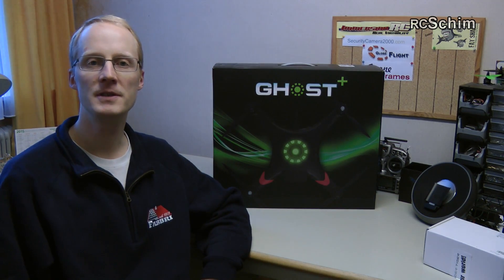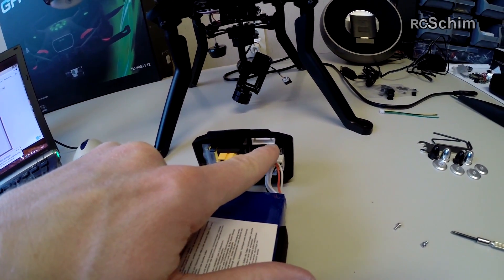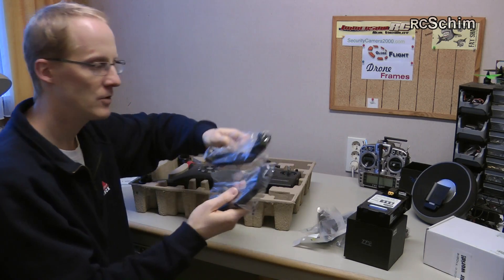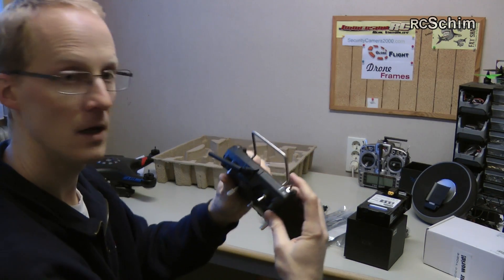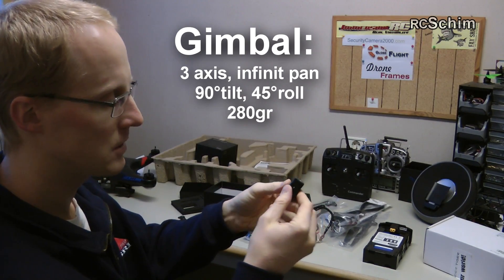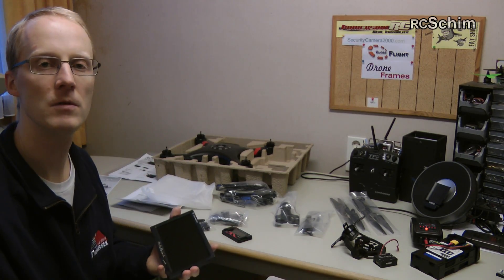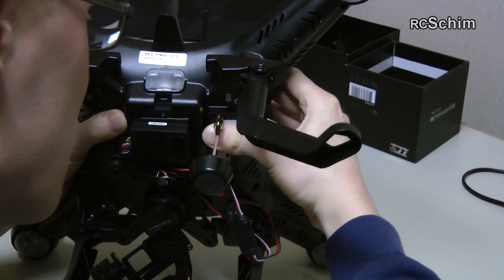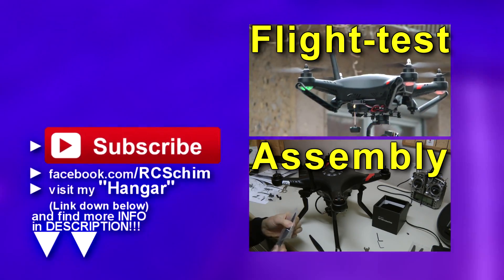Thunder Tiger Ghost+ RCSchim Unboxing and Review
PART 1: (this here)  unboxing and review

Drones are very popular - so also the bigger players in RC try to get a piece of the cake ;-)
Align cought my attention last year (with their ML480) - and shortly after them Thunder Tiger also showed a new product - the Ghost+

Thunder Tiger Europe was kind enough to send me a sample for this review. It's a full RTF system and I also got the "FPV Set".
!At this point I can not give you my recommendation to buy this system - because mine was faulty and I had to send it back. As soon as I get a replaced unit I'll see how this one differes from a smaller and lighter Phantom2!

Here are the specs:
Size: 450mm (motor2motor)
Weight: 2.25kg
Motors: 28x14mm  450kv
ESC: 30A - 6S
Props: 11x5

Flighttime (in hover with gimbal and cam):
~15mins (used 1462mah for 4:39 flight and calculated the estimate flighttime for save 80% battery usage)

Pricetag:
1100€ (RTF with Copter+Charger+Gimbal+Radio+Battery)
+ 250€ for FPV Set (TFT+RX and TX)

Battery-Bay (Plastic housing):
3,5cm height
8,4cm width
housing is around 16cm deep (but you need to get cables in there...)
orig. battery without housing:
13,5cm x 7,2cm x 3,2cm     6S  6000mah   8c dicharge (48amps)  1c charge

Morpheus Gimbal:  for GP3 and GP3+  (not GP4?)
Weight: 280g,    2s-4s voltage
Tilt: 90°    Roll: 45°   Pan: 360°

Flight controller Gains:
without gimbal: (set per default)
Roll: 55
Pitch: 55
Sway:  95 (Yaw)

WITH gimbal (a bit heavier)
Roll: 45
Pitch: 45
Sway : 80 (Yaw)

FPV Set:
7" TFT monitor with sunshade and good brightness!
Internal battery, chargeable via USB plug.
8ch: 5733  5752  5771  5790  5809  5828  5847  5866